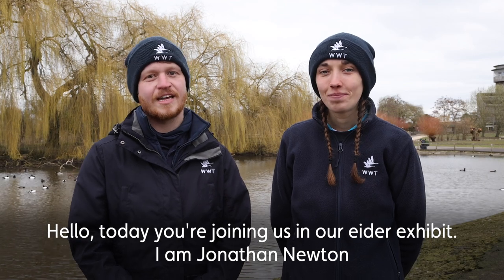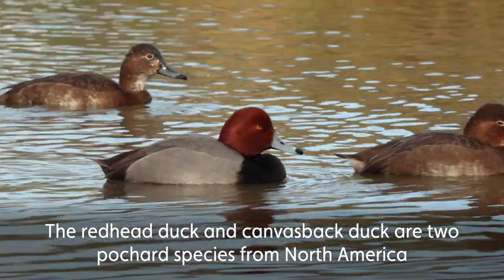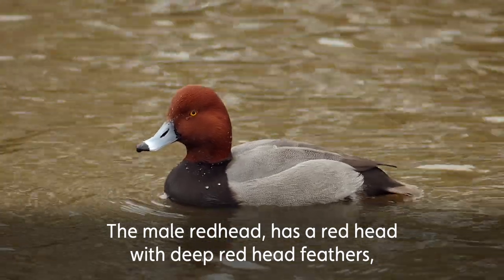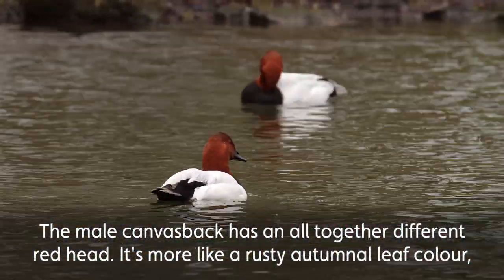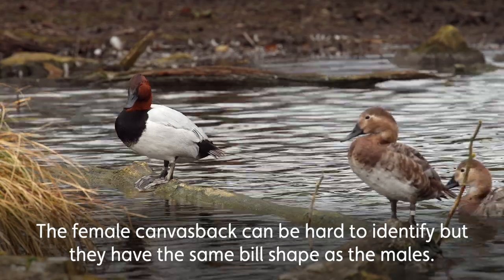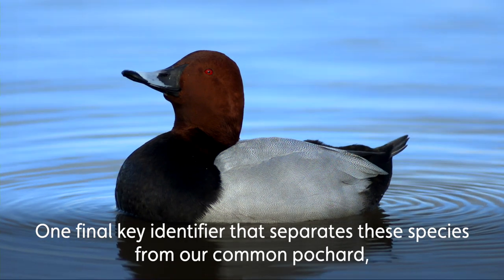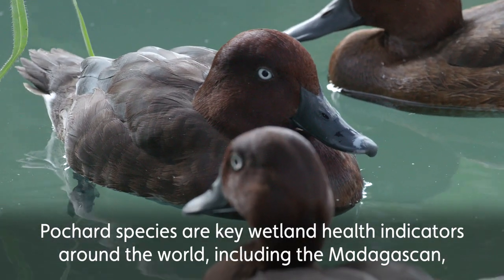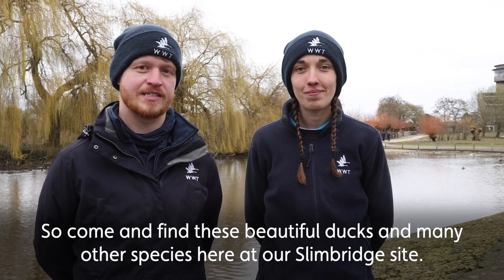Redhead vs. Canvasback | March 2023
Join the Living Collections Team at WWT Slimbridge to find out how to identify the difference between redhead and canvasback ducks. Look out for both species when visiting the wetland centre.